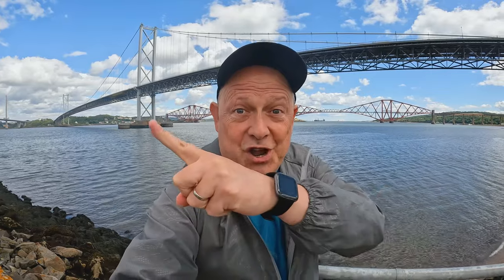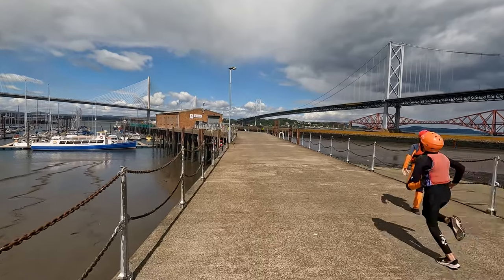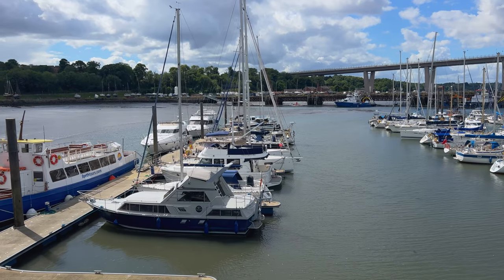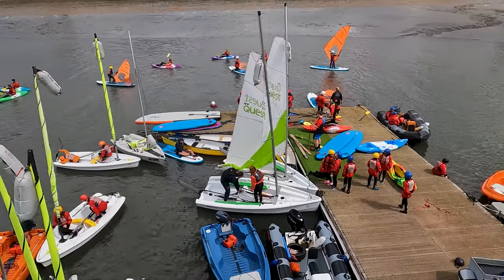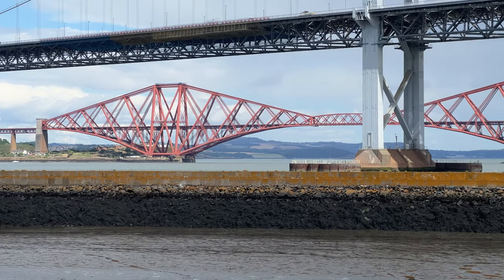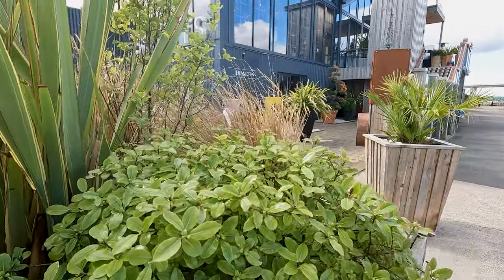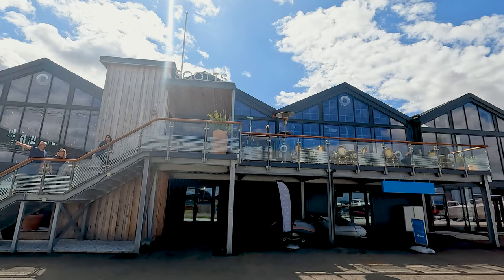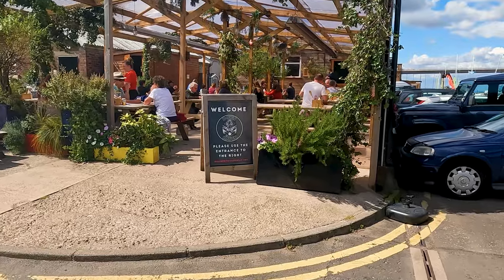BANGING Burger between Edinburgh's FORTH BRIDGES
The 3 bridges across the Firth of Forth are incredible. And I ate a banging burger at a restaurant between the Forth Bridges.

Join me for a walk around Port Edgar. We'll take a look at the marina and sample a burger at Down the Hatch - a restaurant well-known for its tasty burgers.

We'll also look at the 3 Forth Bridges. The Forth Rail Bridge from 1890, the first Road Bridge from 1963 and the second Road Bridge, The Queensferry Crossing, from 2017.

We'll look closely at the Forth Rail Bridge from the town of Queensferry.

00:00 Intro to the 3 Forth Bridges
01:04 Timeline of the Forth Bridges
01:44 Video bombed on Port Edgar Marina
03:59 Down the Hatch Burger between the bridges
07:54 Queensferry and a close look at the Forth Rail Bridge
09:42 Trains on the Forth Rail Bridge
10:23 Wrap up